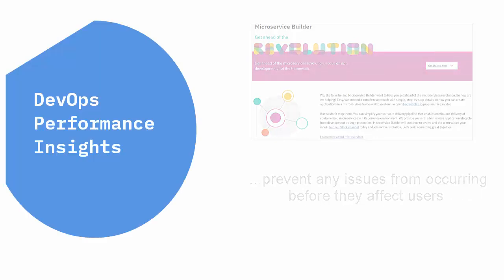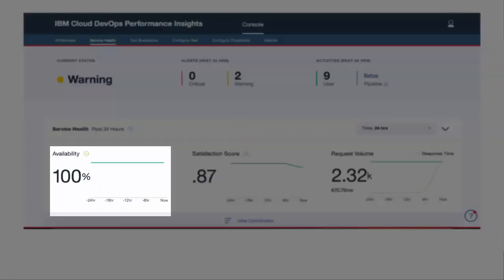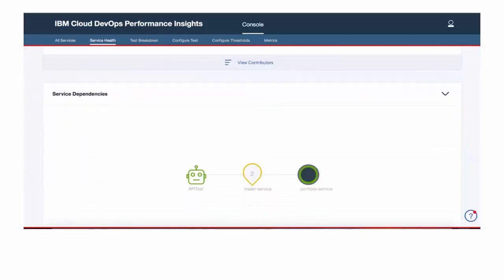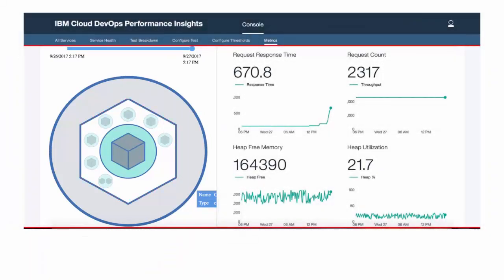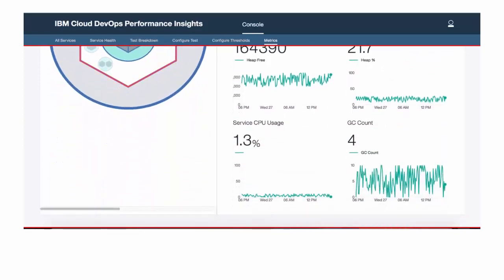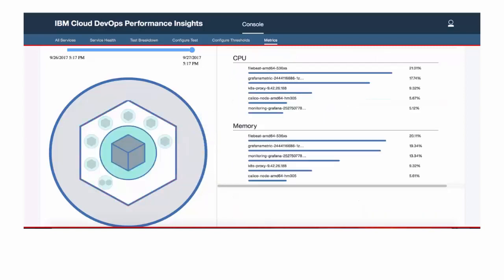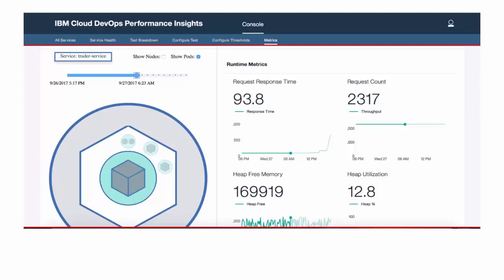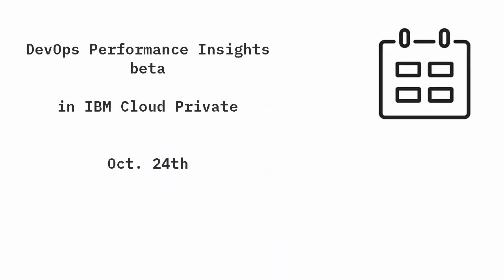(Coming soon) APM for DevOps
IBM Cloud Application Performance Management for DevOps (APM for DevOps) is a beta enterprise monitoring tool for monitoring the performance and availability of containerized microservices that are deployed on IBM Cloud Private. Use APM for DevOps to ensure optimal performance of your business applications and to make the most efficient use of Kubernetes-managed infrastructure resources.